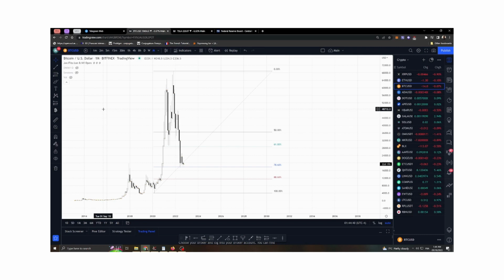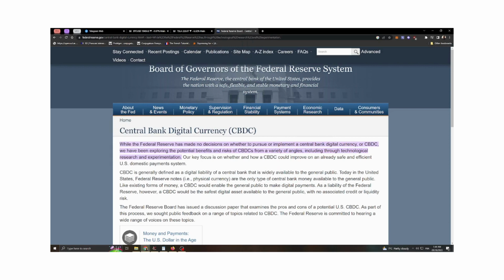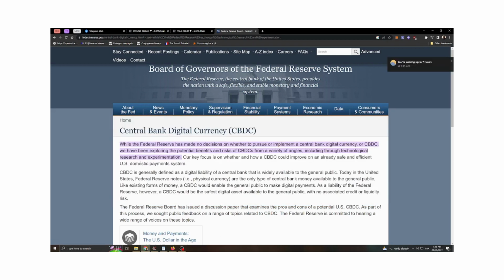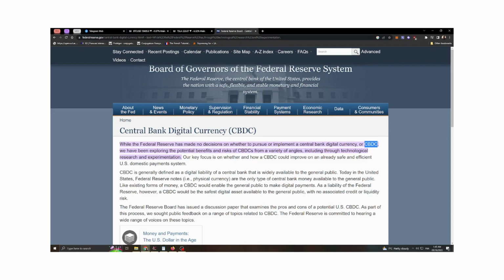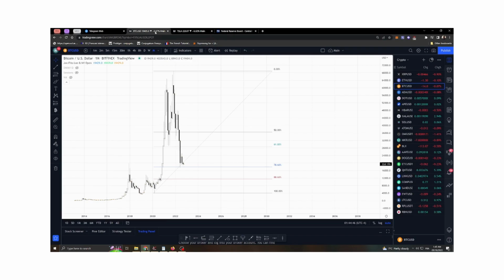How to use Technical Analysis to invest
How to use candle stick charts and fib retracements to buy low and sell high or to invest.